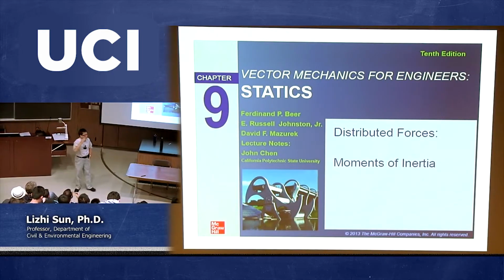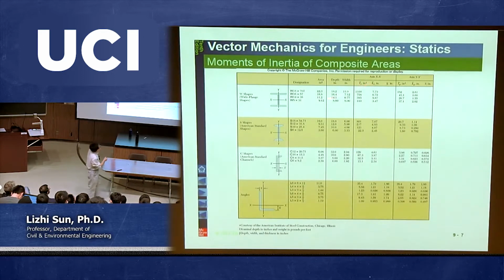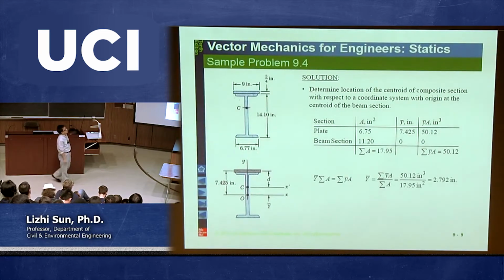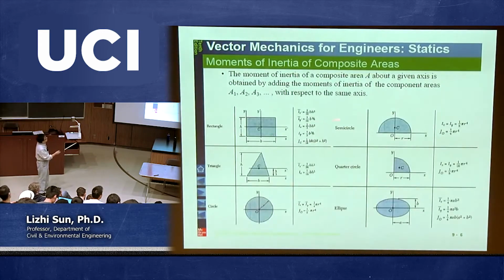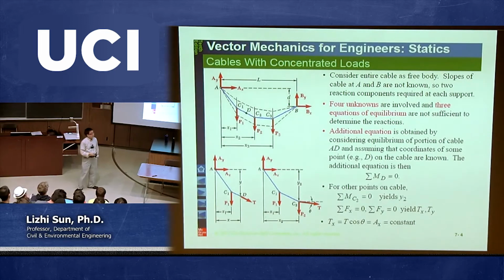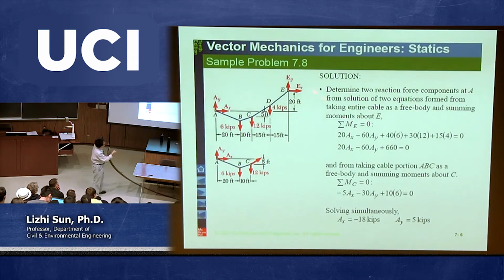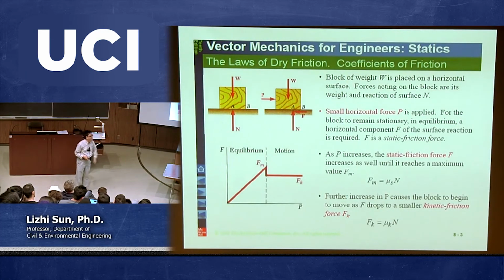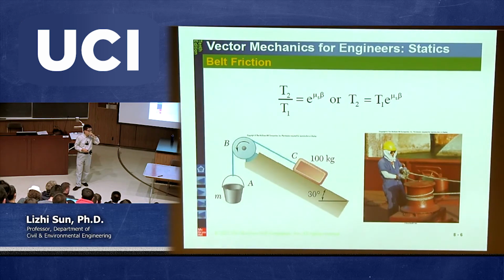CEEMAE30 END Review